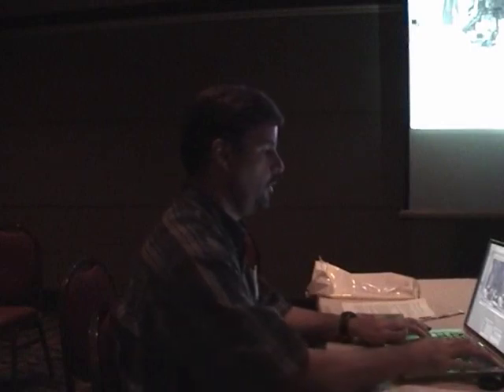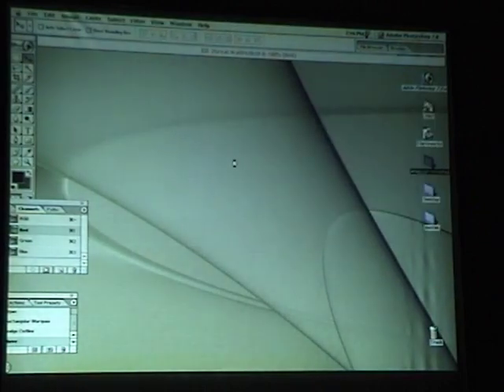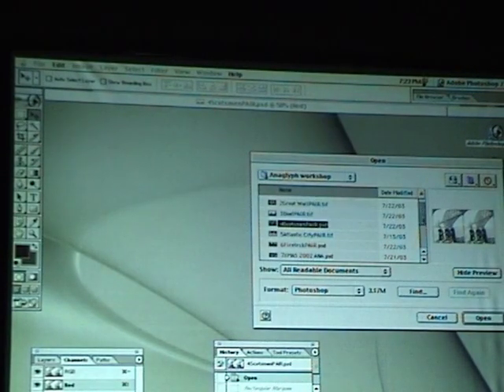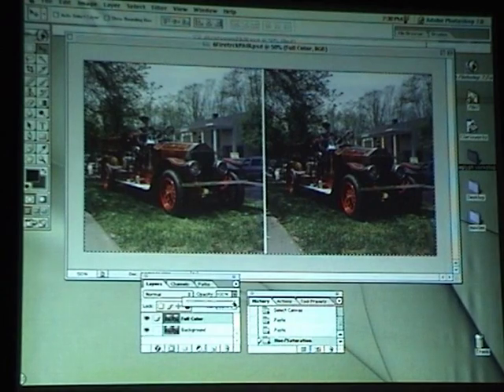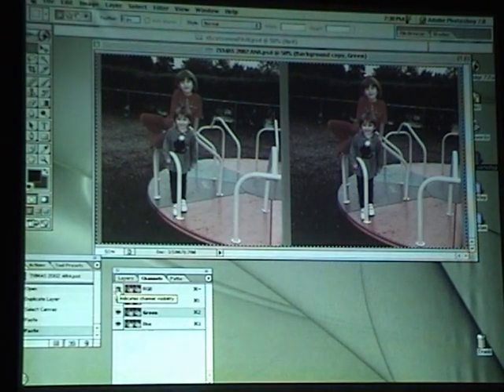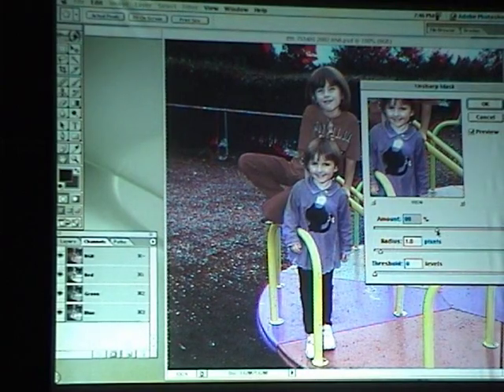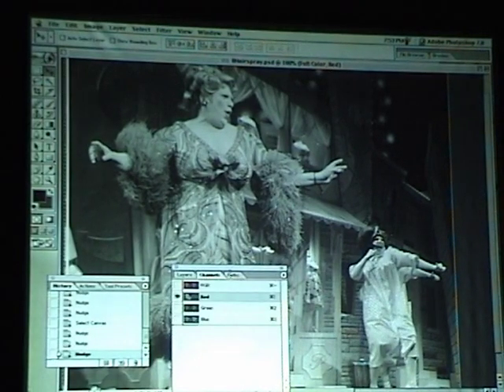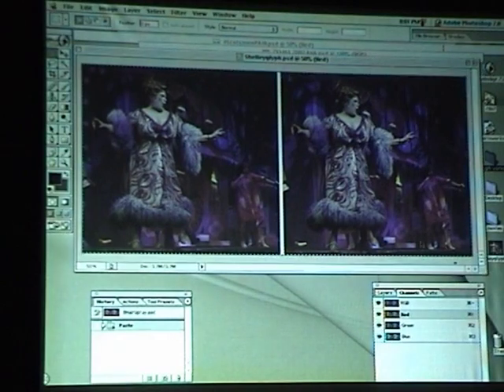The Art of Creating Anaglyphs - Jim Harp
Jim attended Dan Shelley’s 2001 workshop “Anaglyphs - What and How” and has worked on the improvement of creating anaglyph images ever since. He uses Photoshop in this workshop and shows step-by-step how to do it using many different images with the types of problems you may encounter when doing your own creations. Attention is given to the reduction of ghosting and dealing with difficult colors (especially reds) to make much more pleasing stereo images.

This workshop was presented at the NSA (National Stereoscopic Association) convention in Charleston, S. C. on July 24th, 2003.